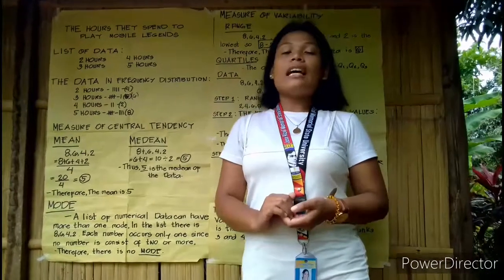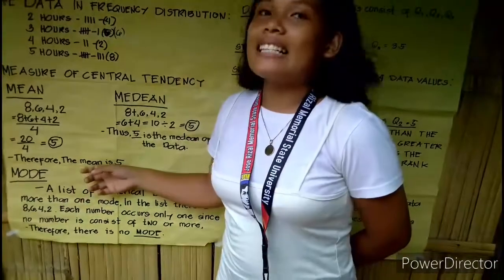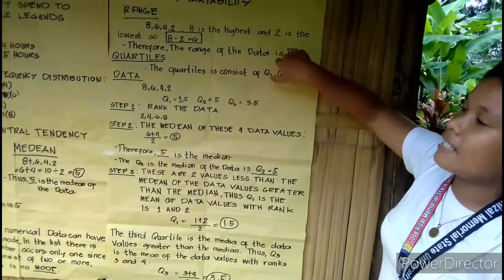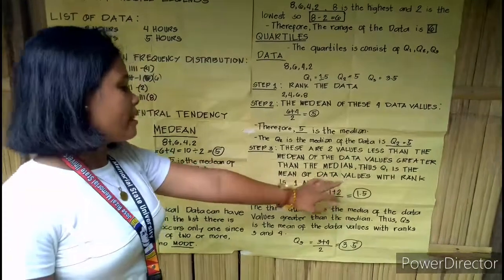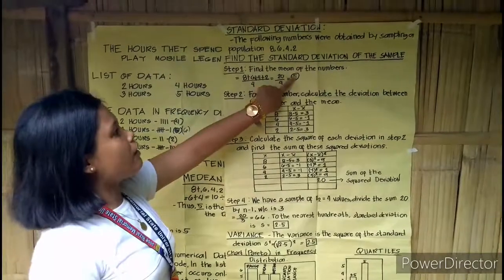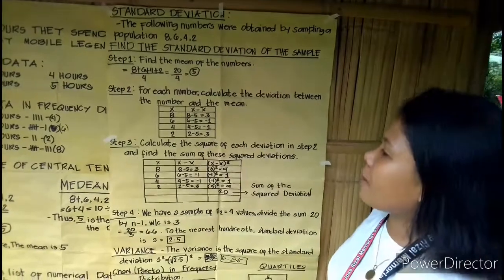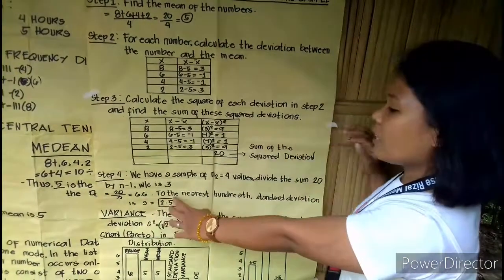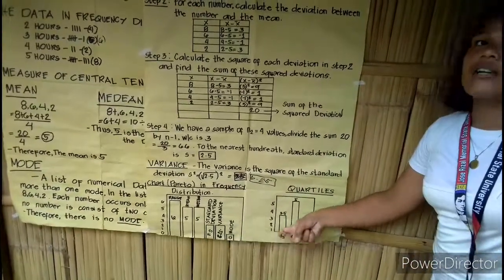Presentation in MATH